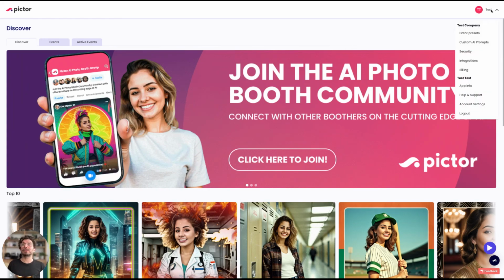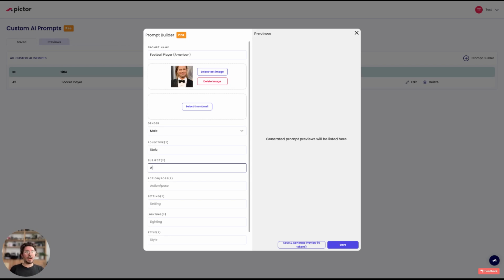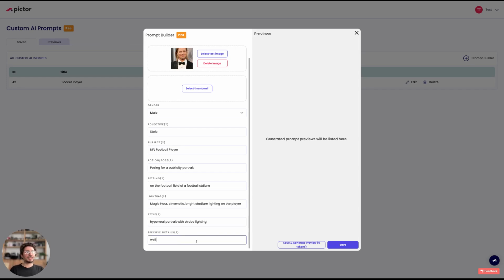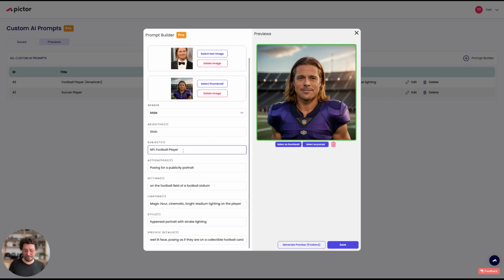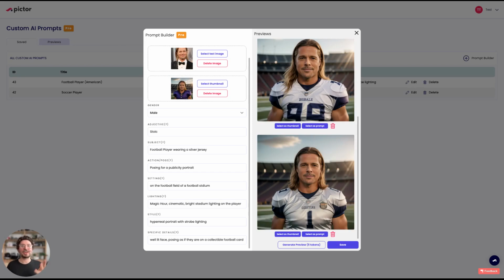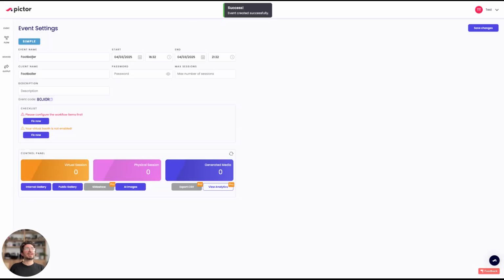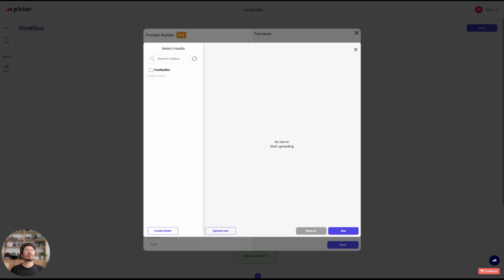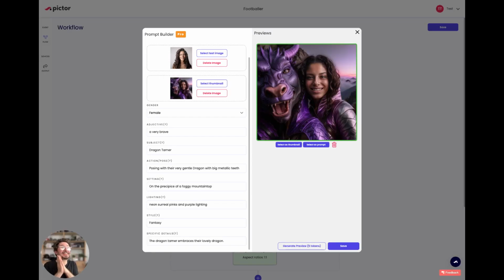Master Pictor’s Custom Prompt Editor for Consistent AI Image Results | Full Walkthrough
In this full walkthrough, Nick from Pictor demonstrates how to use the Custom Prompt Editor to build reliable, repeatable AI prompts.

You’ll learn how to:
1. Access and activate the Custom Prompt Editor
2. Build detailed prompts from scratch, including a pro athlete and a fantasy character
3. Refine and test for consistent results across different subjects
4. Save and deploy prompts directly in your creative workflows

This is a Pro Plan feature. If you don’t see it enabled, reach out through the in-app chat and we’ll activate it for you.

Have questions or feedback? Drop them in the comments—we're always listening.